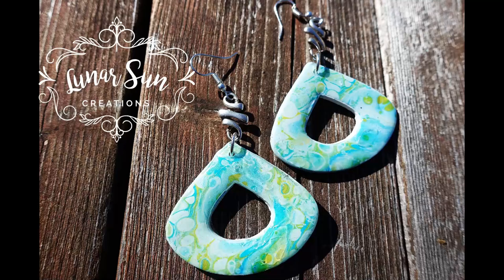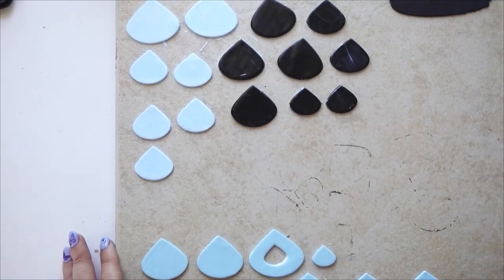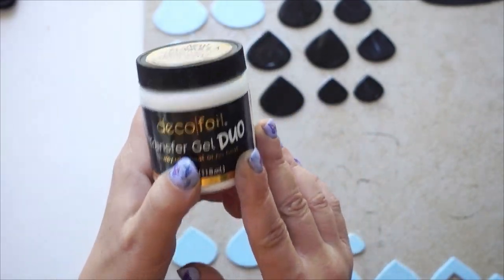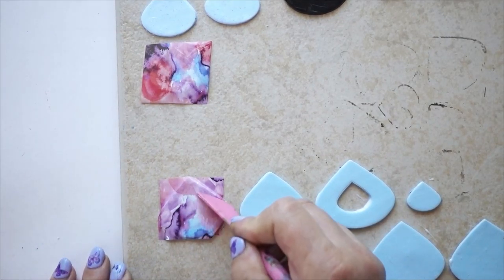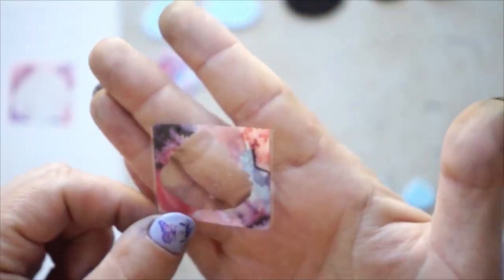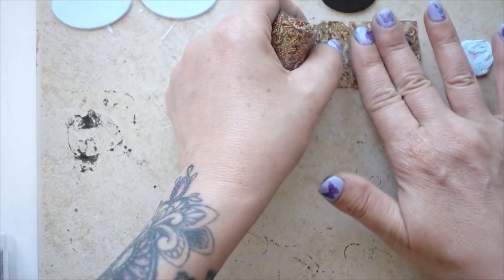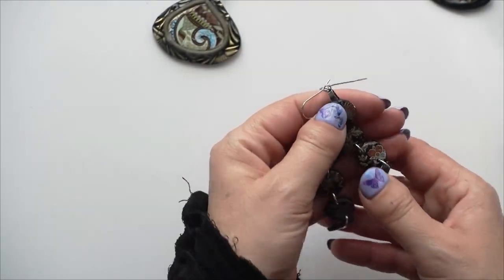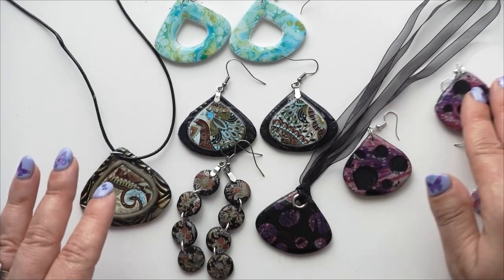Nail Foils on Polymer Clay!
I had so much fun experimenting with nail foils on polymer clay.
The Decoart Duo Gel made it really easy.
I hope you'll give it a try!